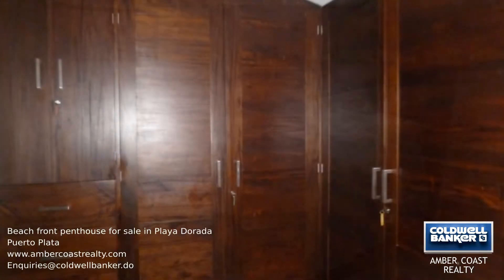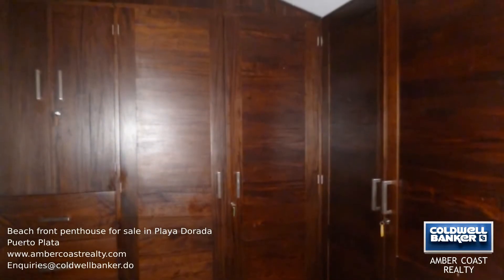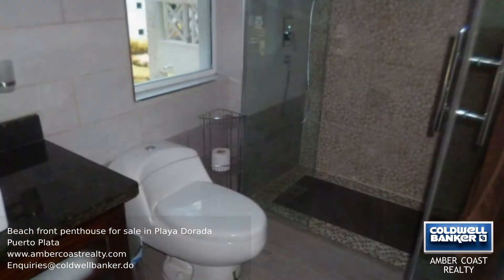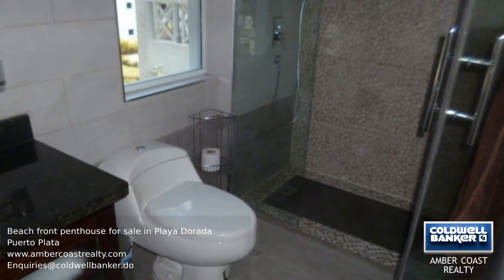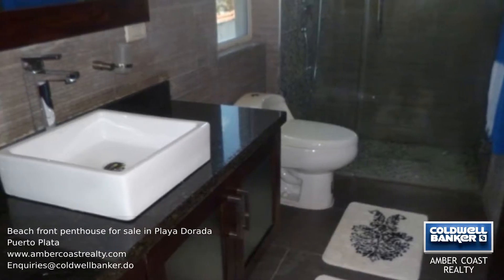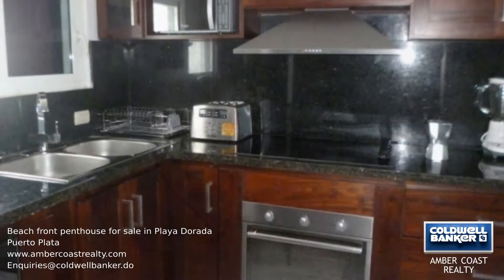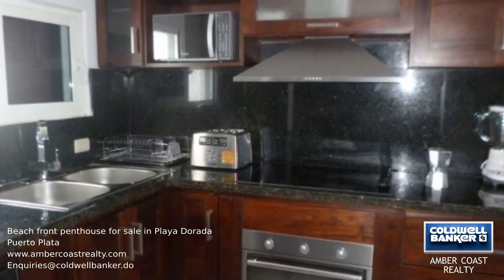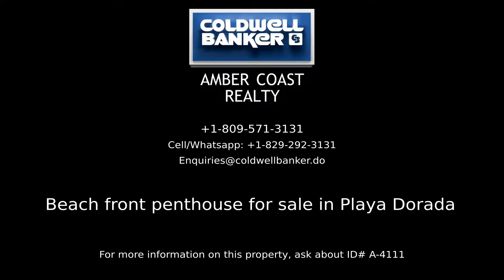Beach front penthouse for sale in Playa Dorada A-4111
This apartment is on two floors with an internal staircase leading to the spacious ensuite master bedroom. From the bedroom you can look down onto the covered terrace that is accessed from the living area, close to the fully equipped kitchen. On the raised terrace that runs the length of the apartment, you will find a luxury Jacuzzi, perfect to relax in. The second bedroom also has access to the terrace, so you can enjoy the ocean view from your bed. This apartment is on the front row of the beach, so within seconds you can be swimming in the warm waters.